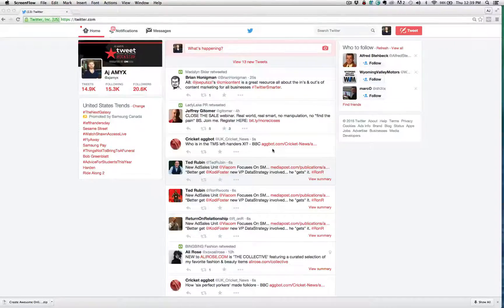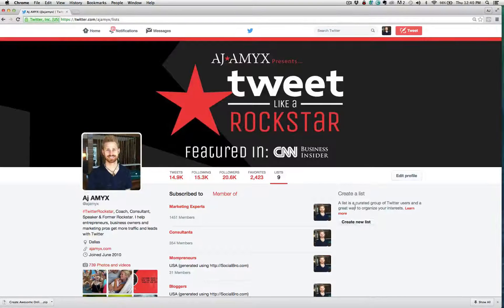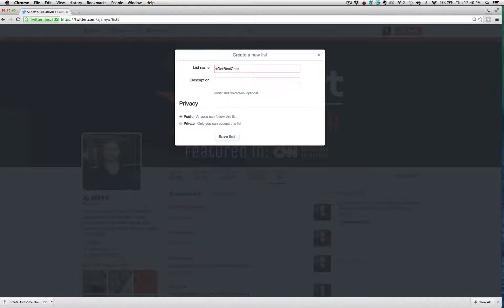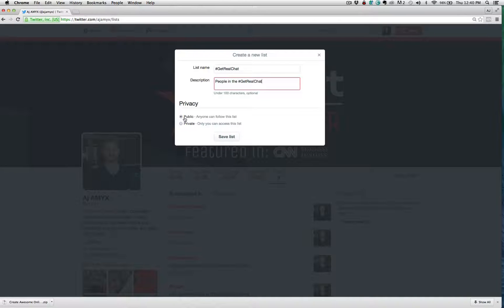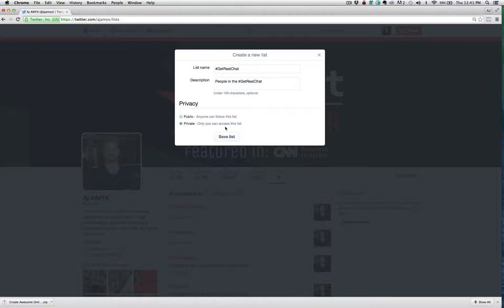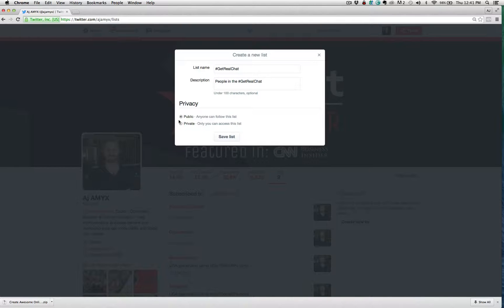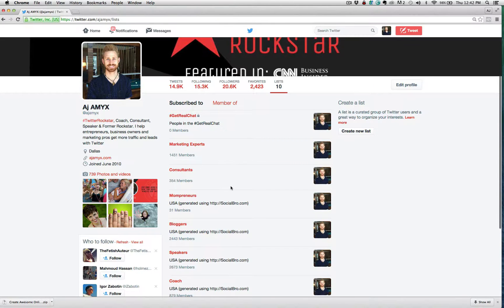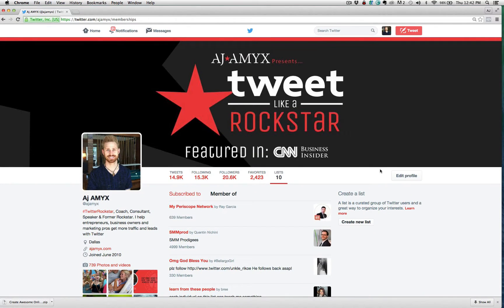How to Create Twitter Lists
In this video, Aj Amyx, the TwitterRockstar, teaches you how to create Twitter Lists. You'll learn the step-by-step instructions to setting up a Twitter List.